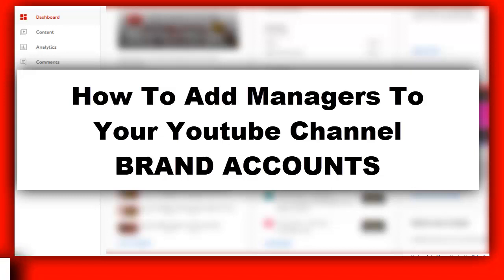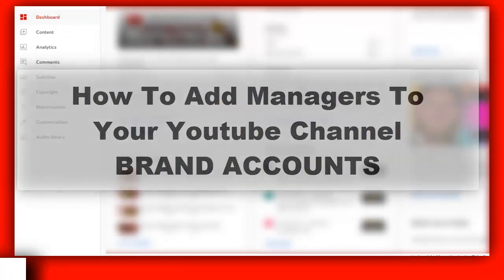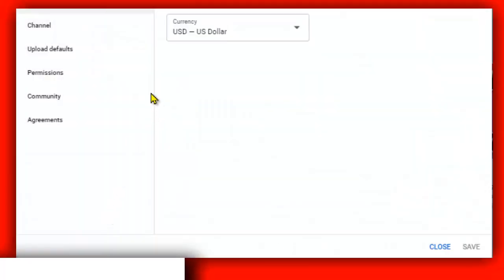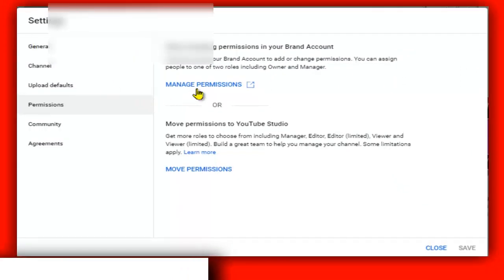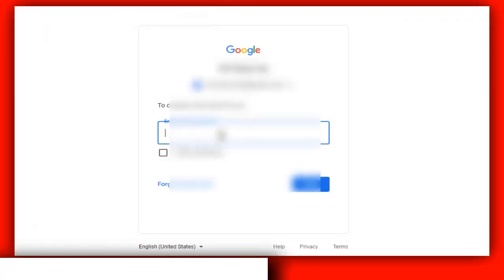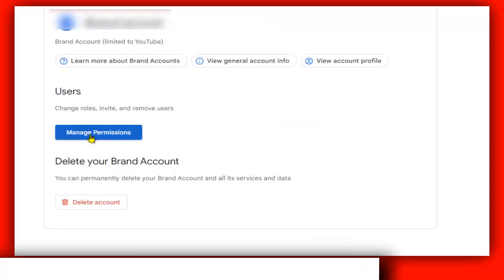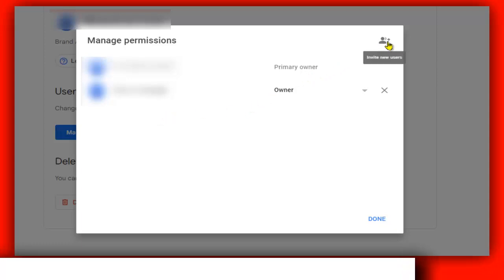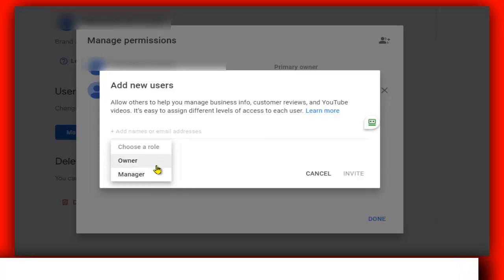How To Add Managers To Your Youtube Channel brand account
In this tutorial, I will walk you through the entire process step by step so please follow along with me and watch this video till the end because you don't want to miss any part of this video ON How To Add Managers To Your Youtube Channel  brand account

Timestamp:
00:00 Intro
00:34 Start